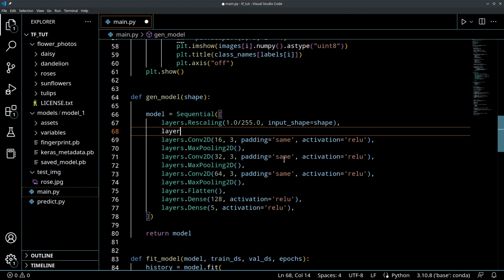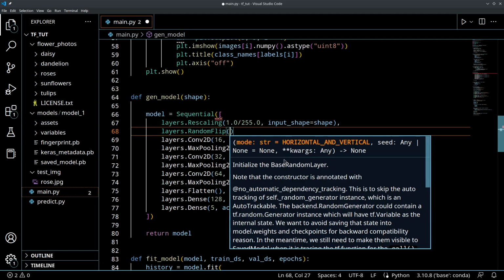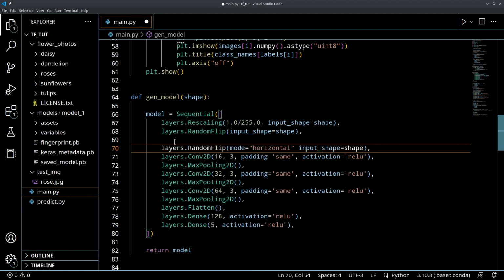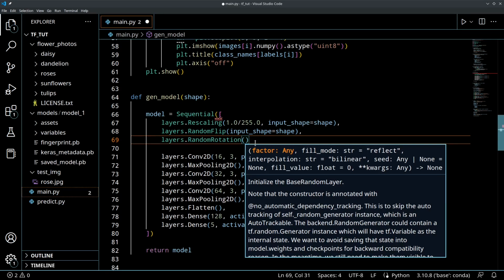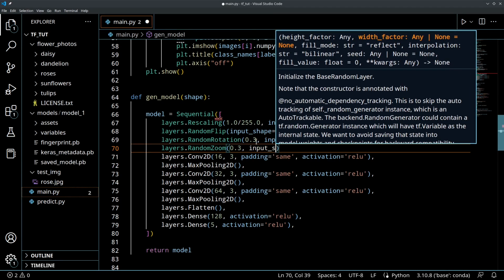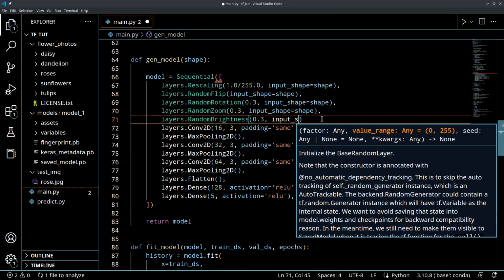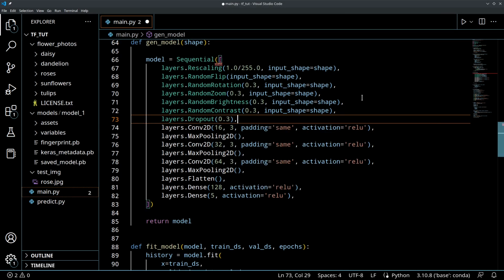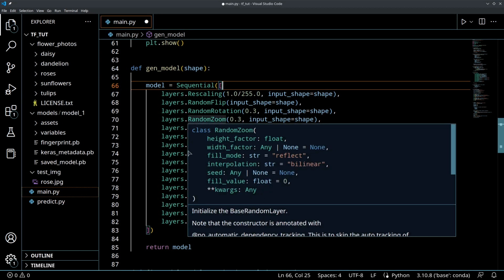Part 11: Create your first machine learning neural network with Python, TensorFlow and Keras!